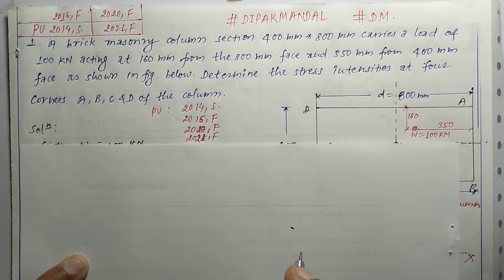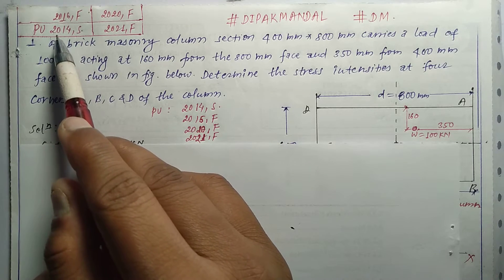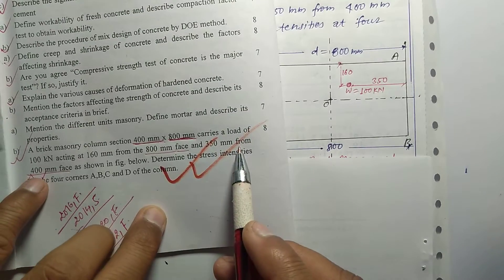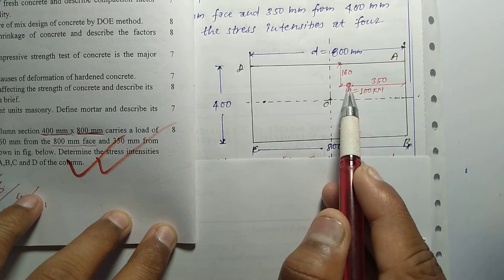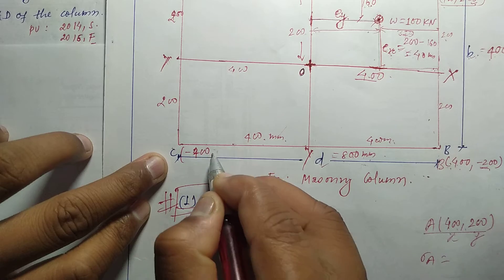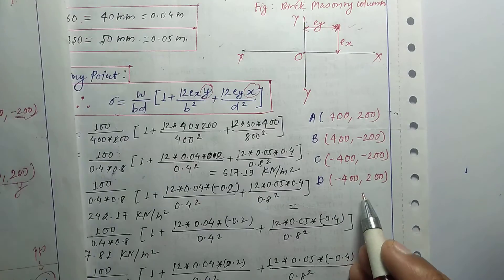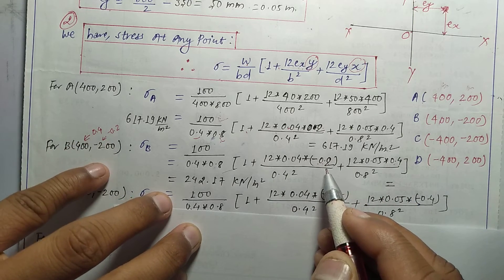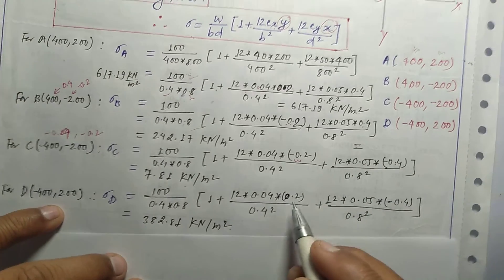Design Of Masonry Column On Eccentric Loading?🔥|Masonry Wall |नेपाली|Civil Engineering |DIPAK MANDAL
Your Quaries:-
Design Of Masonry Column On Eccentric Loading?
Design Of Interior Cross Wall ?
how to design interior Masonry cross wall Nepali?
masonry wall design numerical
masonry lecture
masonry nepali lecture
design engineering career
concrete design